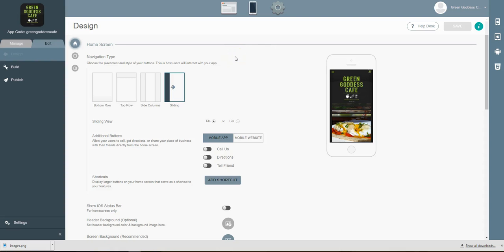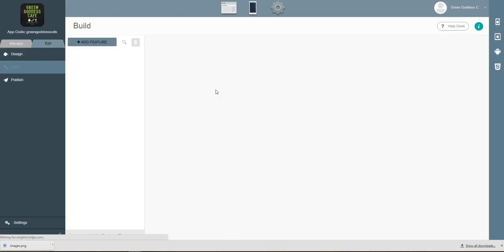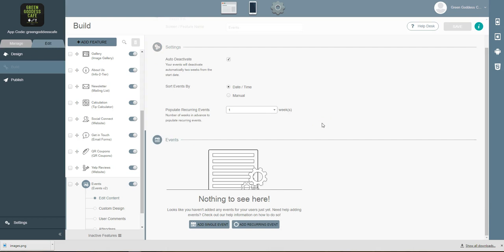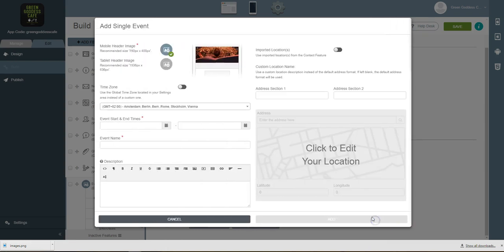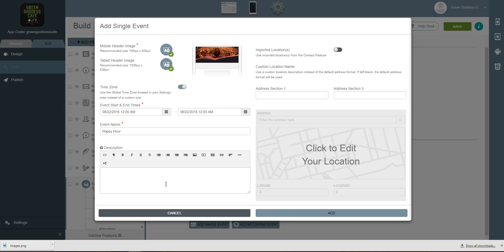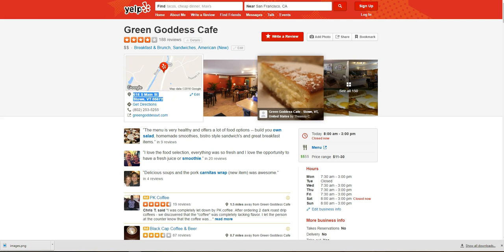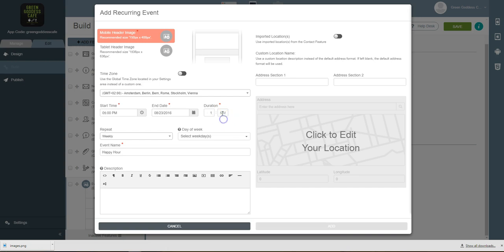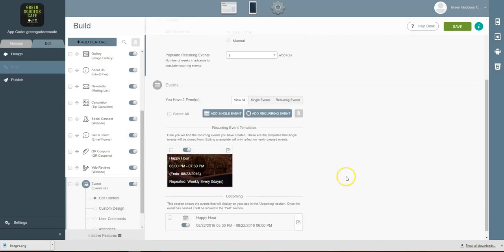How To Use The Events v2 Feature